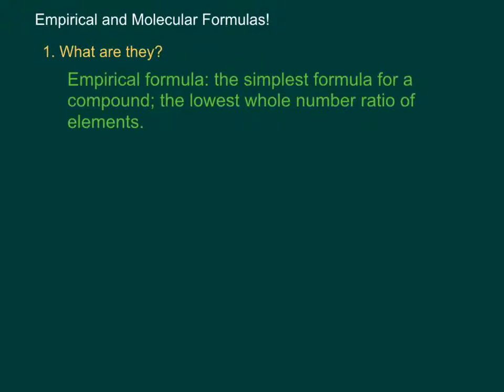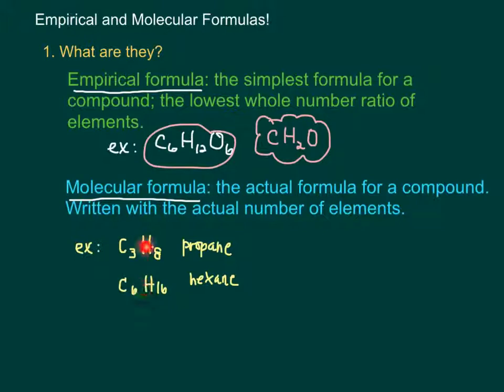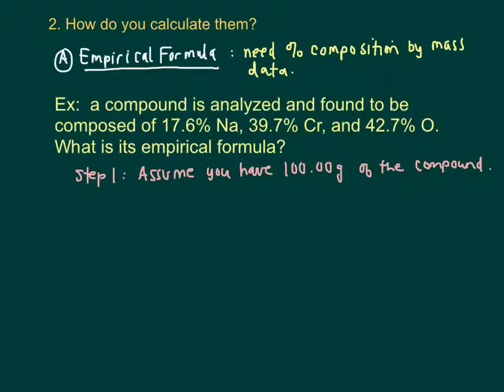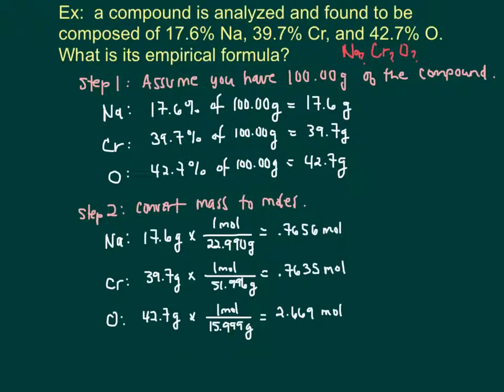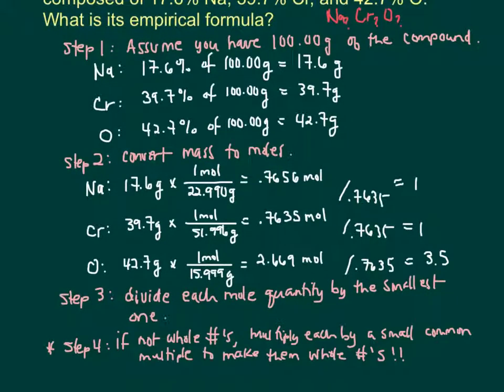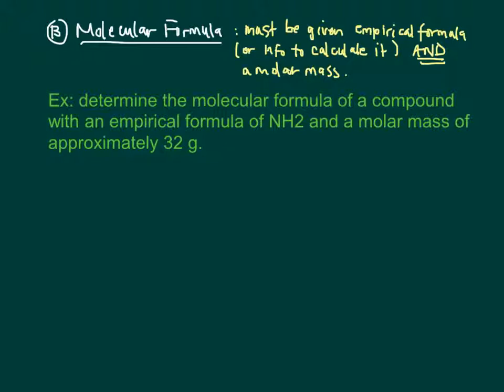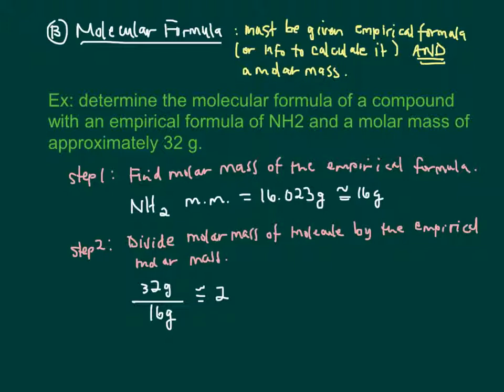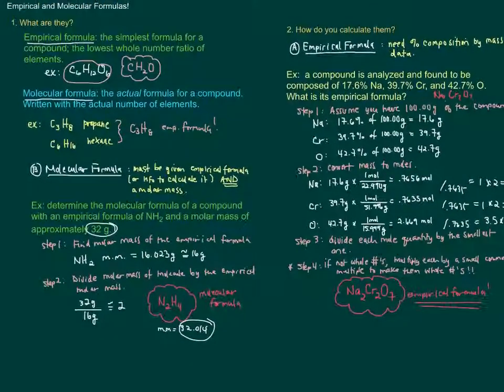empirical and molecular formulas